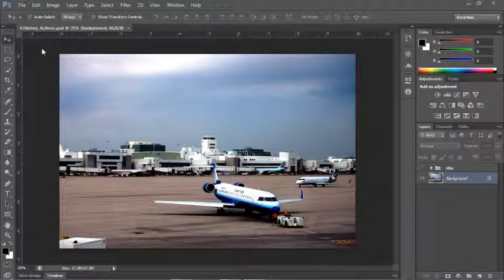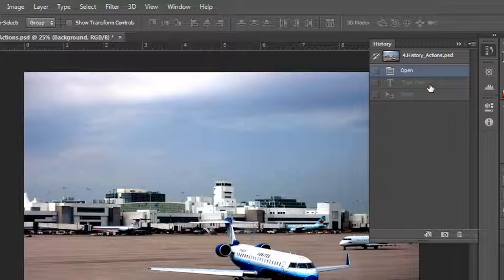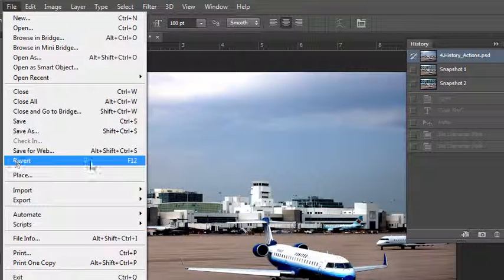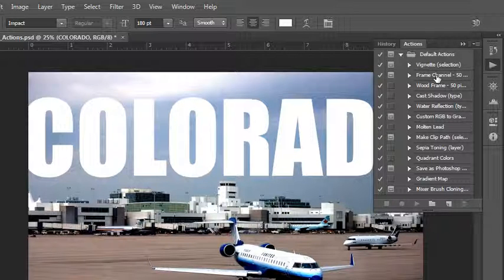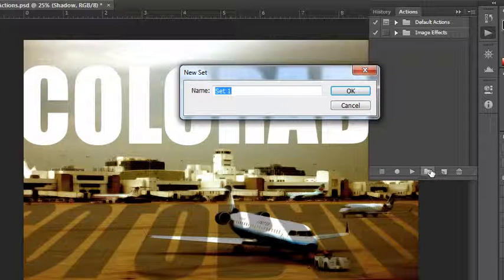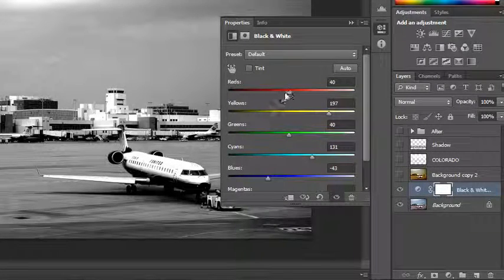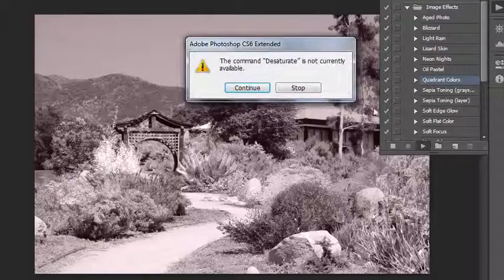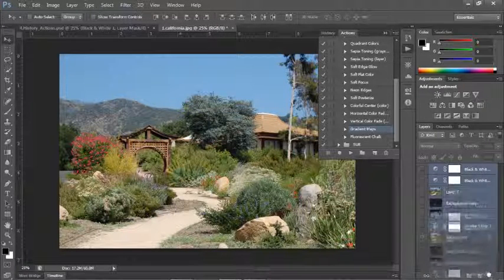adobe photoshop cs6 The History amp;amp; Actions Panels